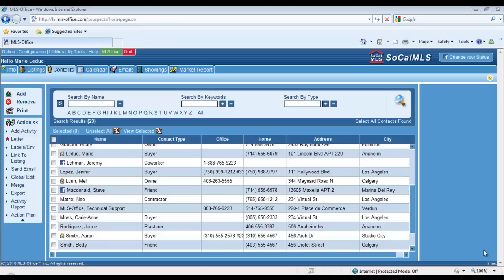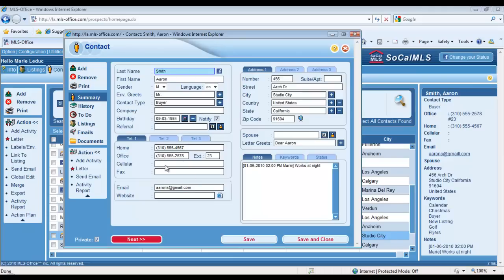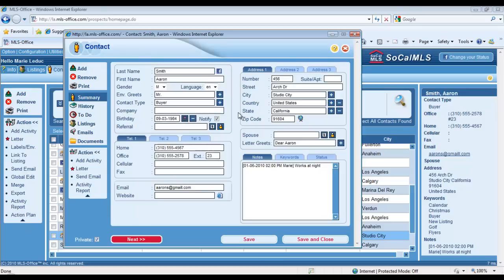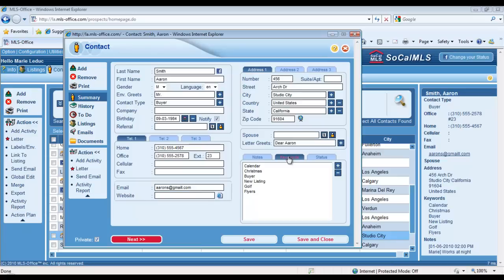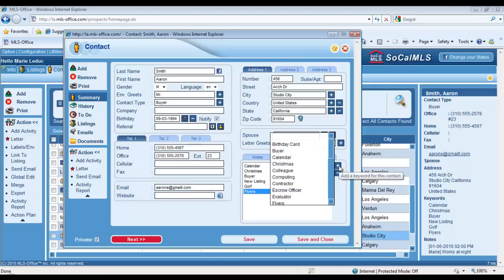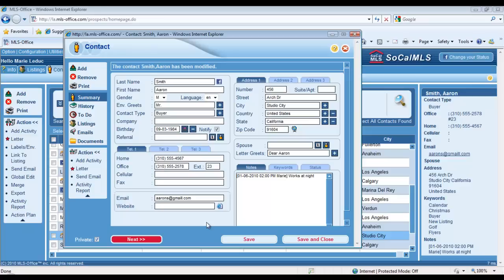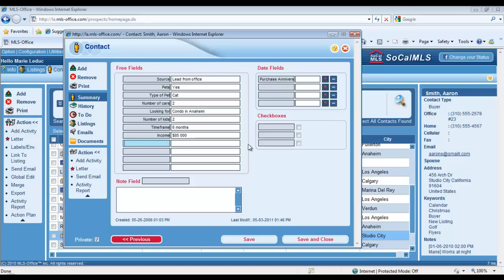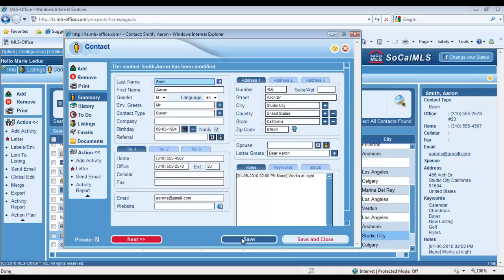Organizing your Contacts Efficiently in MLS-Office (Tutorial)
In this video, Marie shows you how easy it is to build a strong and organized contact database with MLS-Office.

Now that you know how to organize your contacts, you may wanna learn how to search through them efficiently. Here's a video that demonstrates how

Wanna learn more? Register to any of our Live Webinars